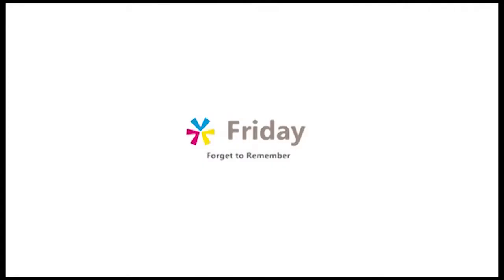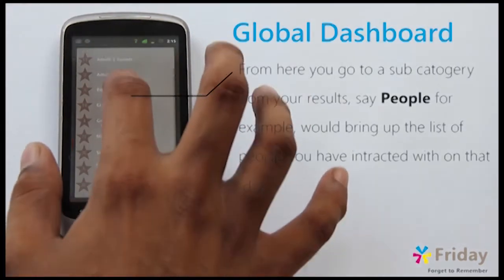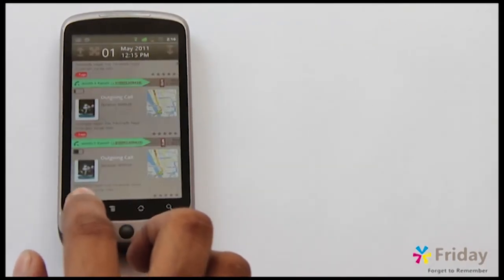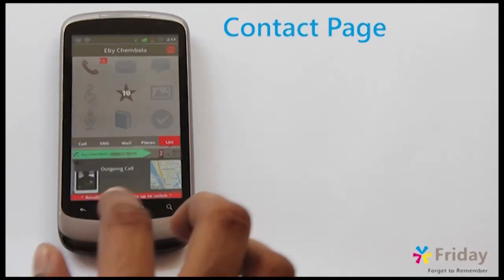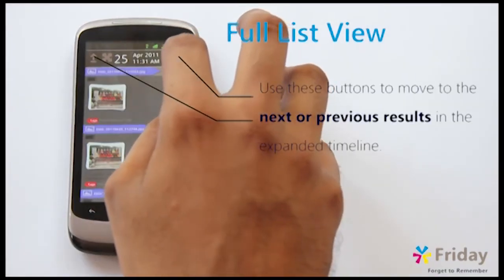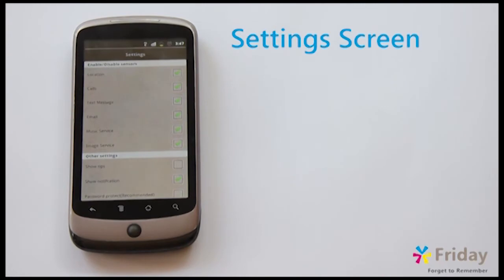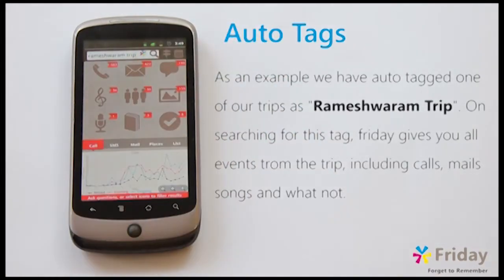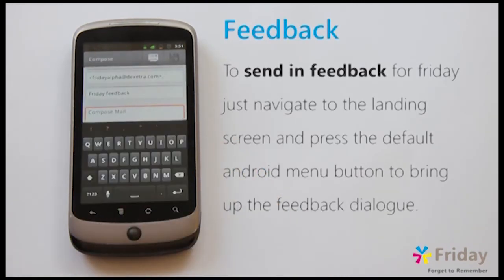Friday - Howto video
Complete how-to and video tutorial on Friday Alpha and each of its features.
Videography credits : Anish Krishnan (@aniiish)
Voice over: Brad McCarty (@bradmccarty)